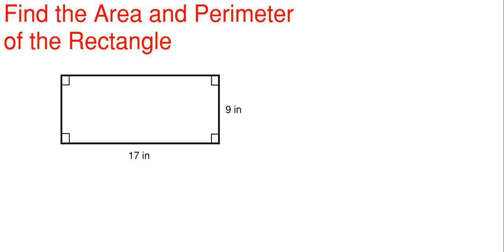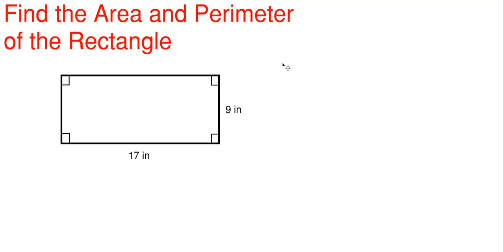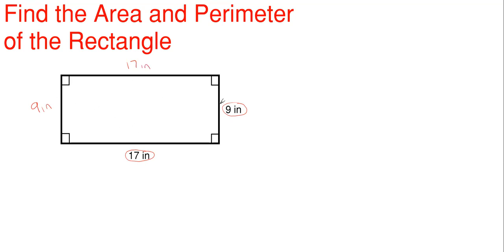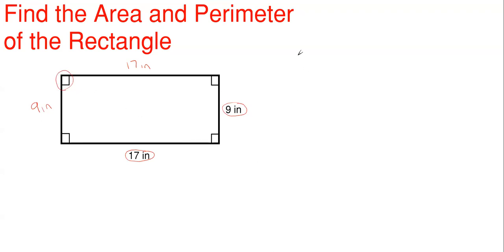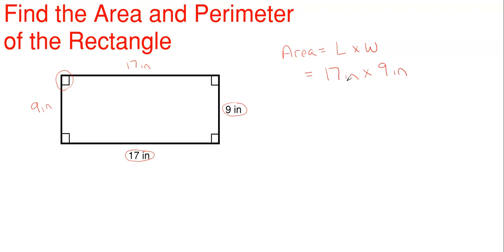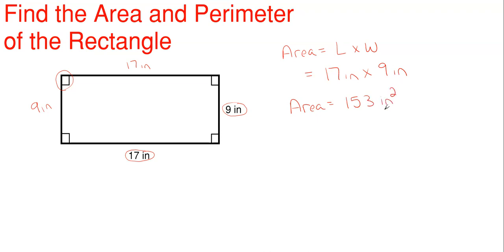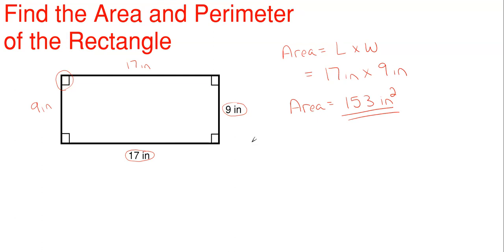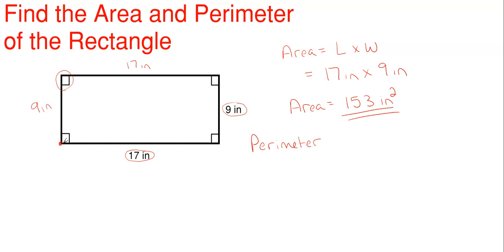How to Find the Area and Perimeter of a Rectangle – Area and Perimeter Problem 1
In this video, we calculate the area and the perimeter for a rectangle.

Problem statement:
Find the area and the perimeter for the rectangle shown.

Topics of this problem include:
Area
Perimeter
Rectangle
Right angle
Base times width
B x W
Adding sides together
Shapes

Area and Perimeter Problem 1
Pre High school level
Professor Engineer
Professor_Engineer